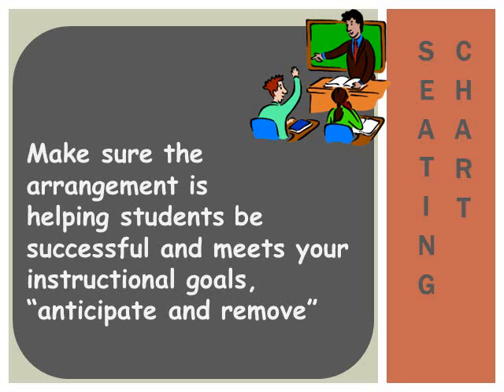Starting the New School Year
This video, Starting the New School Year, will help teachers get organized for the first day of class.  This video will give teachers, especially new teachers, ideas and strategies to organize facilitate and implement a successful beginning to the school year. It will show teachers how to set up procedures and routines, classroom rules, the seating charts, the room arrangement, communication with parents, opening activities and how to build a positive mindset for teaching and learning.  We want teachers to learn to anticipate and remove any potential problems that will hinder a successful first day of class. This video is excellent advice for kindergarten teachers, first grade teachers, second grade teachers, third grade teachers, fourth grade teachers, fifth grade teachers, sixth grade teachers, seventh grade teachers, eighth grade teachers, high school teachers and administrators, teacher coaches and mentors.
The advice and tips in this video can work for any school subject or grade level; primary, elementary, middle school and high school – it is appropriate for math, science, English Language Arts,  English Language Development, social studies, art, music, PE and maker space and/or Fab Labs – having this good start on the first day will improve the instruction of the Common Core State Standards – the mindset will be positive that will translate into better student achievement –This video emphasizes the "how to"; "nuts and bolts" of positive starts and positive first days for all students. This video will teach strategies to provide opportunities for student and teacher success.  Learning cannot happen if students do not understand the expectations and do not have a positive attitude and mindset.  This is important for all students, especially English language learners. This organized and positive classroom will build the foundation for the common core state standards in all content areas (math, science, English language arts, social studies).  All stakeholders; administrators, teachers, and students will benefit from the tips and strategies illustrated in this video.  These tips are based on twenty years of experience as a teacher and principal, the majority of my experience was with students of color, poverty, and English language learners (ELL).  The author/ creator of this video has been influenced by other experts in the field; Harry Wong , Carol Dweck, Envoy Training and Robert Marzano all of which have great ideas to help teachers provide effective and engaging  instruction.  Primary grades teachers, middle school teachers and high school teachers will find valuable information in these videos and the accompanying web page. SBAC test scores and learning in general will improve with a positive mindset in the classroom and school in general.